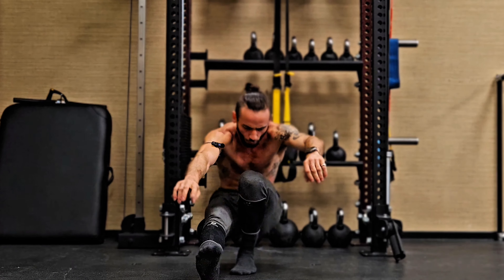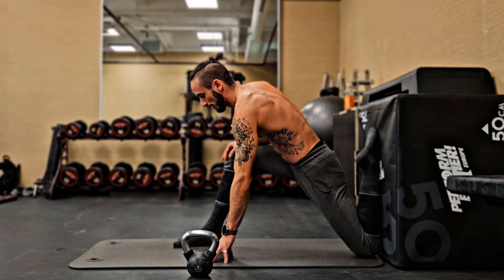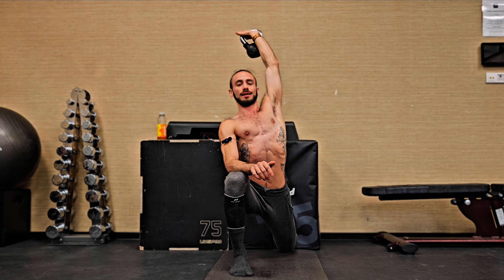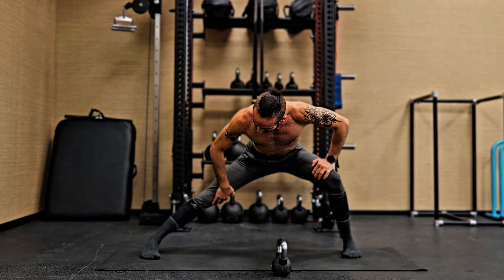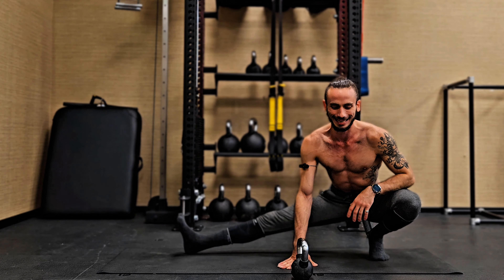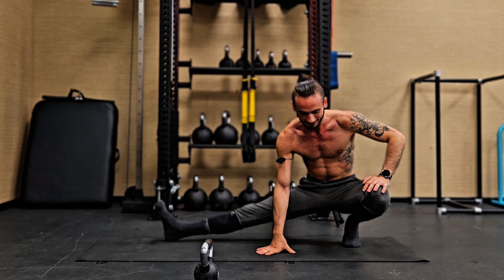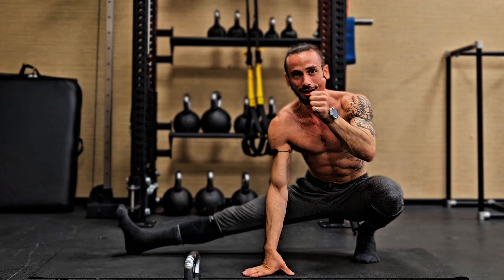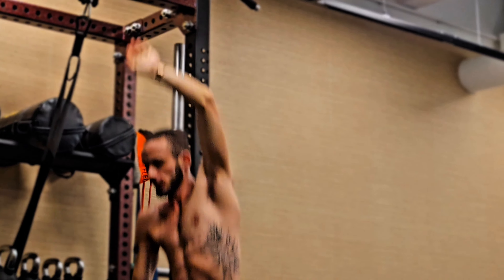Mobility Mastery in RECORD Time with These 2 Secrets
Want to improve your mobility in record time? Learn the secrets of the couch stretch and cossack stretch in this video! Improve your mobility with these two key exercises.

In todays mobility session, we'll break down two exercises that fall under the "peak efficiency exercises" category.

These usually have multiple benefits, combining flexibility, strength endurance and coordination, target your entire body or most of it in one single go and can be increased in intensity the further you advance in your mobility journey - so you can use them as a beginner and move up the ladder until you reach the more advanced variations.

Timestamps:

0:00 Intro
0:52 The couch stretch (5 levels)
5:10 The cossack stretch/cossack squat (9 levels)
13:01 Final thoughts

These two combined can basically take care of your entire mobility needs, if done regularly enough.

And best of all, it's absolutely free, just like the rest of this channel - so be sure to check it out for more calisthenics, mobility, lifting, motivation, yoga, kettlebell, and much more 💪🏽